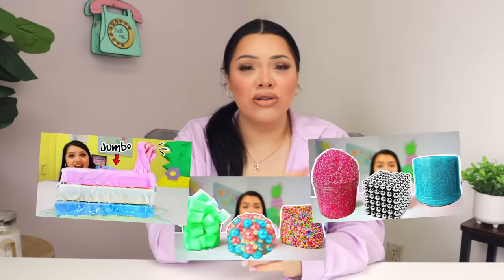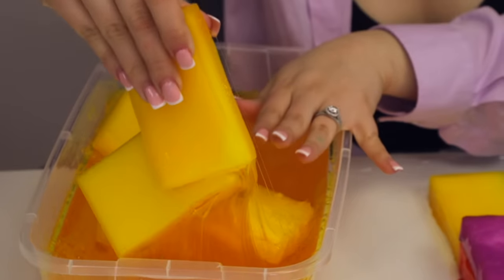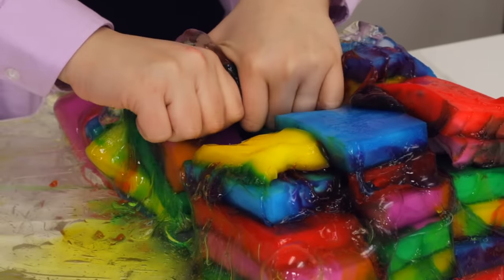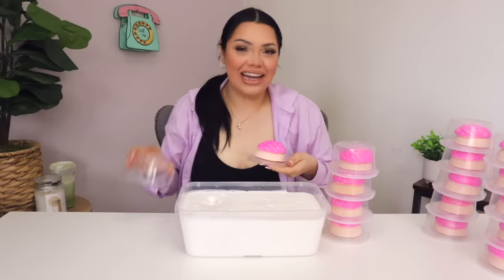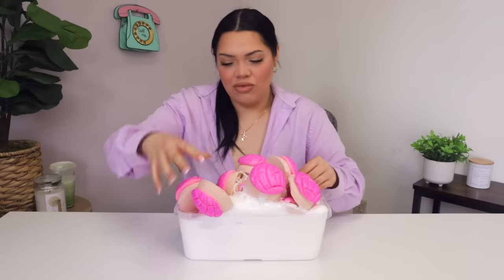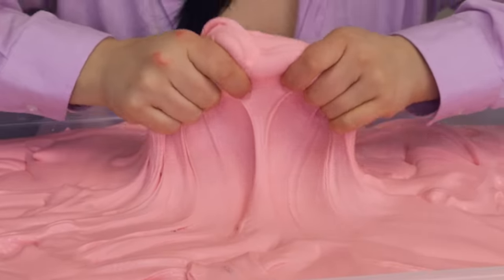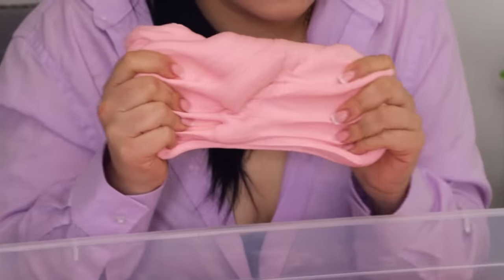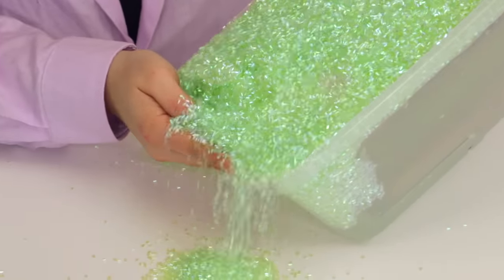ADDING TOO MUCH INGREDIENTS INTO SLIME! Clay, Crunchy, Jelly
Today we're adding too much ingredients to slime like 60 Clay Conchas, a huge brick of jelly cubes, and a massive bag of bingsu beads!

PREORDER MY NEW BOOK BEFORE IT RELEASES ON AUGUST 8th, 2023!

HAVE YOU SEEN MY NEW SHOW ‘HELLO INSPO' ON THE ROKU CHANNEL?

HAVE YOU SEEN MY NEW SHOW ‘KARINA’S ULTIMATE MISHMASH' ON HULU?

DO YOU HAVE ALL THREE OF MY BOOKS? Must-Try DIYs: 20 Crafts & Life Hacks